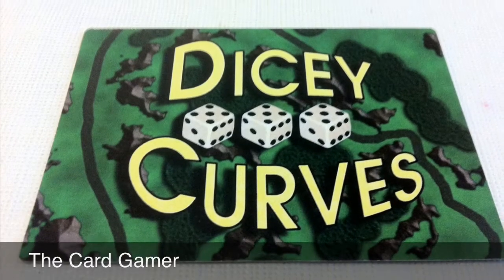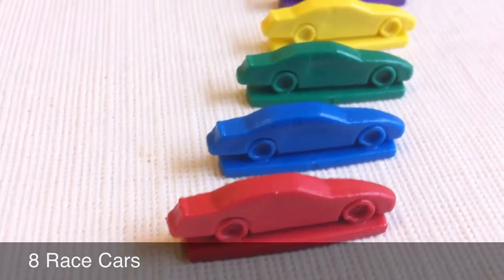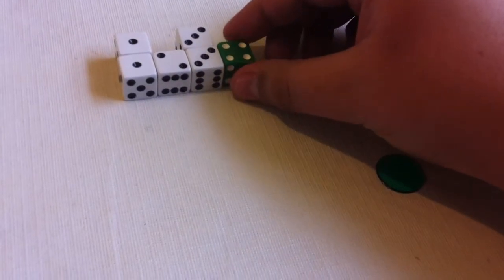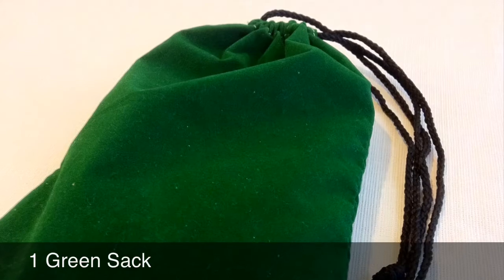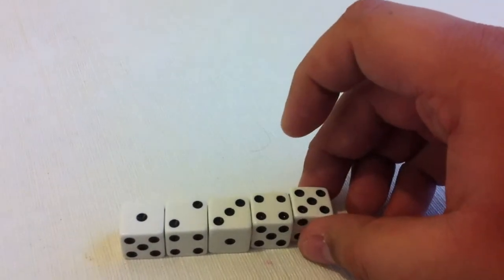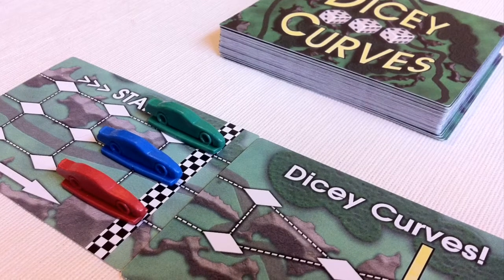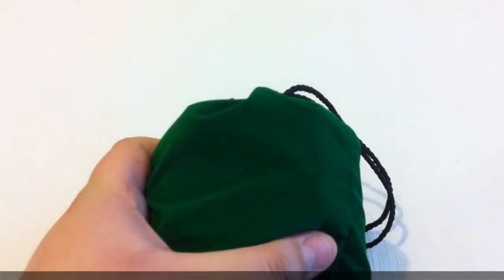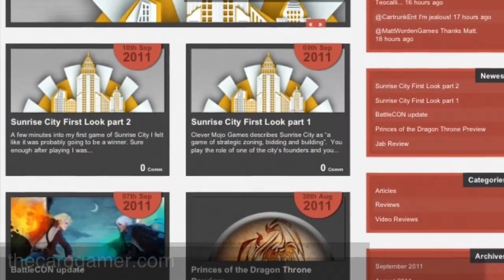The Card Gamer: Dicey Curves